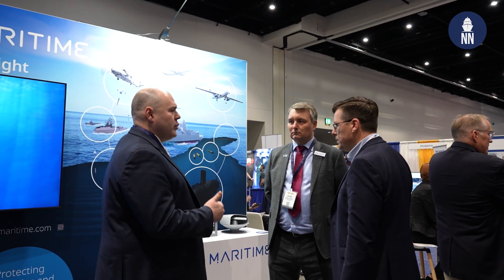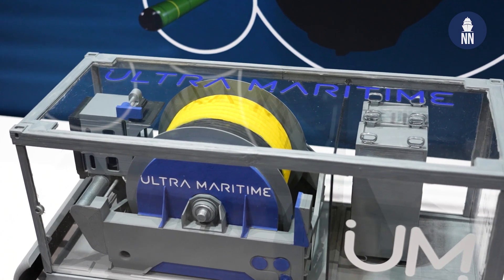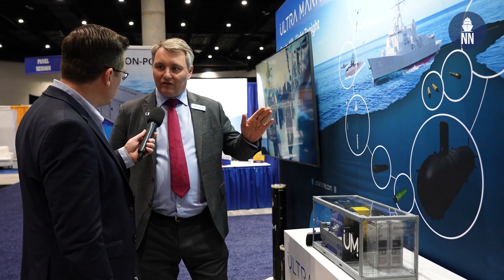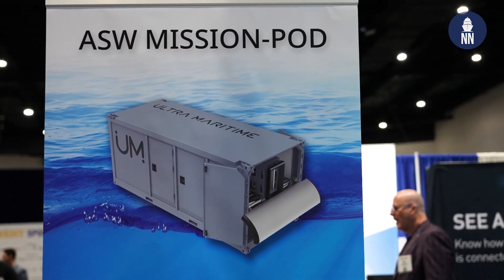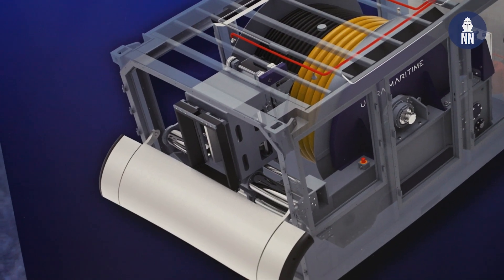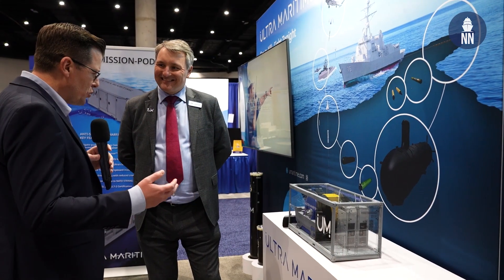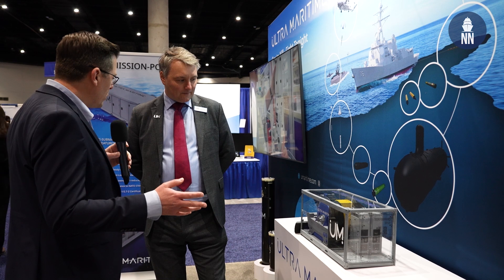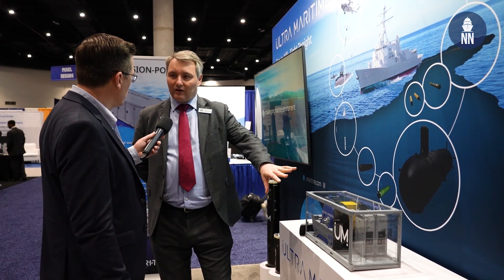Ultra Maritime ASW Mission Pod at WEST 2024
At West 2024 in San Diego, Ultra Maritime unveiled its anti-submarine warfare (ASW) mission pod.

Andrew Anderson, CTO, introduces the solution and explains that this modular sonar system is particularly suited to be fitted aboard unmanned surface vessels (USV).